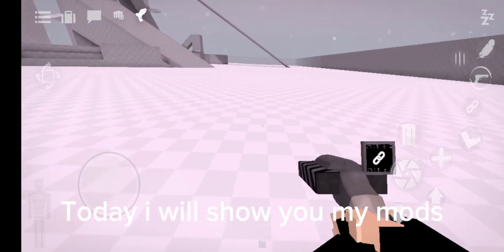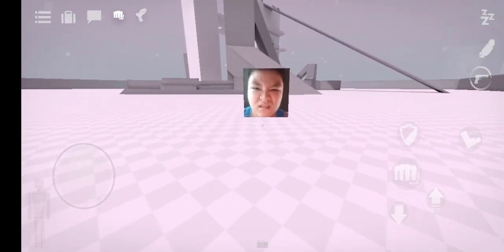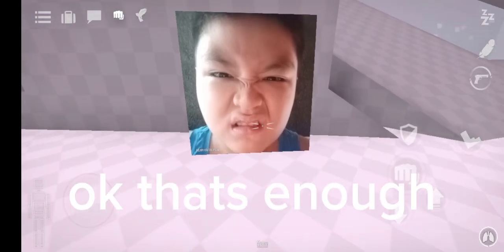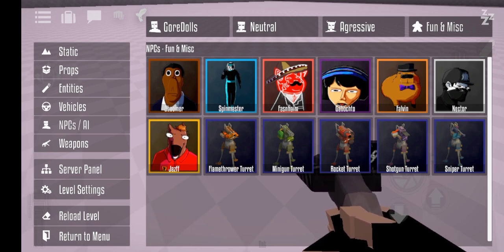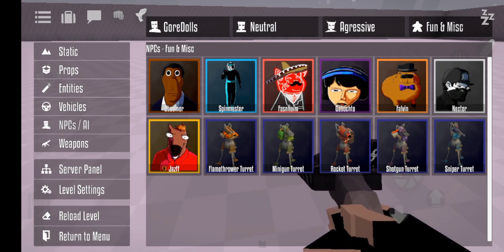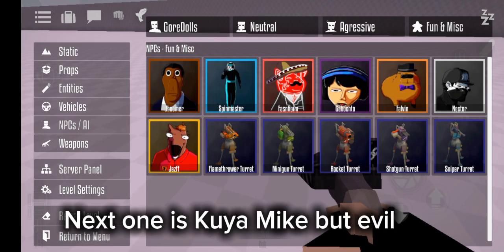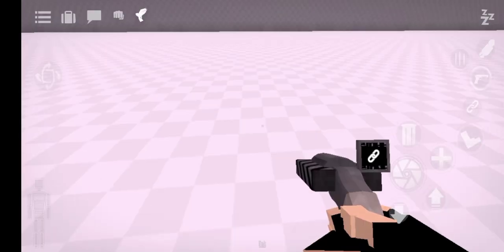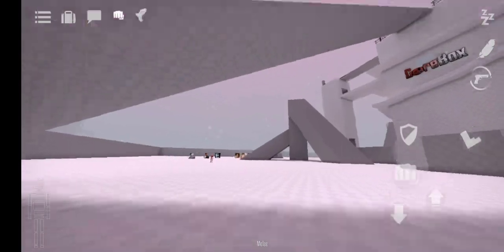gorebox my nextbots mod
Sorry i cant verify to put the link but i put the link thats ok i put the link on comments if theres lots of comments you need to scroll down all away to down so you can find it!